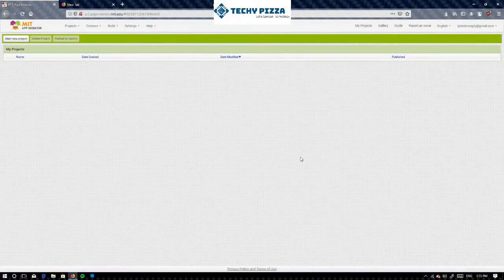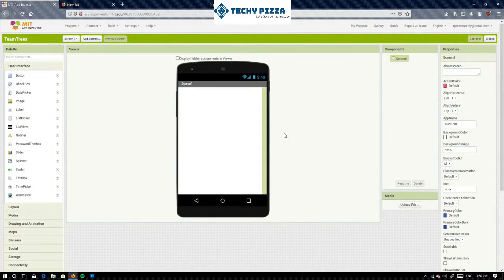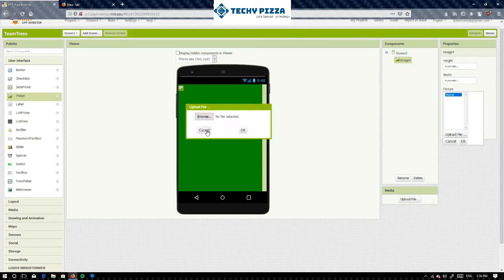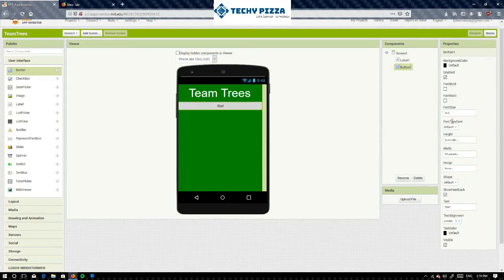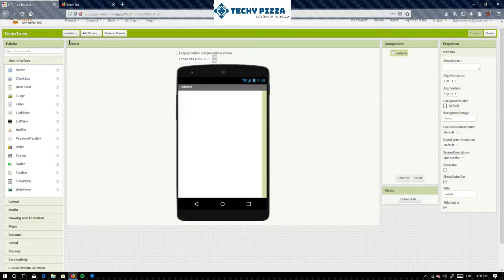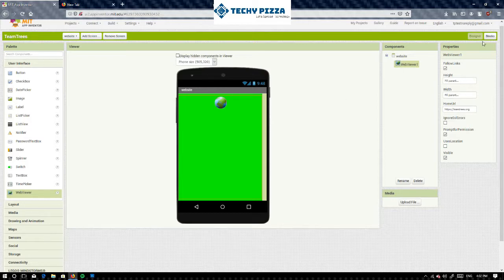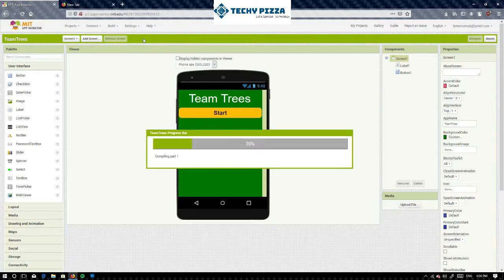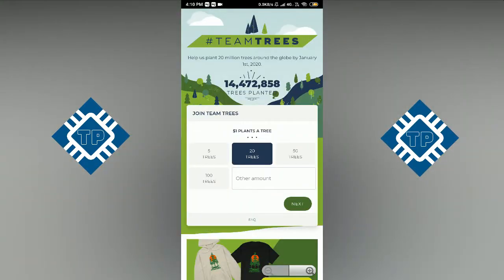Create a (Web)App for Android - No Coding Experience required | Techy Pizza 🍕